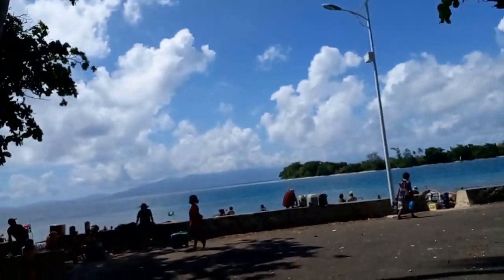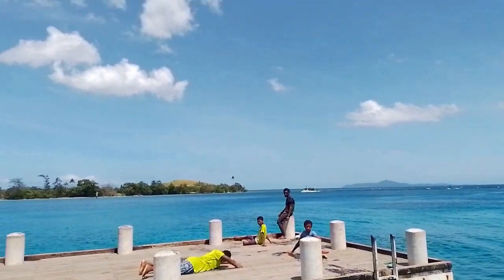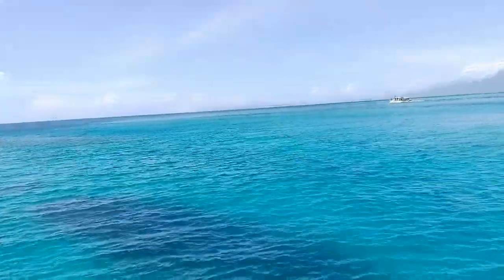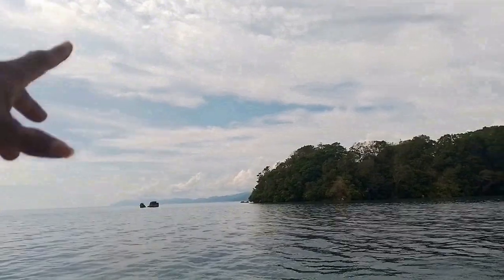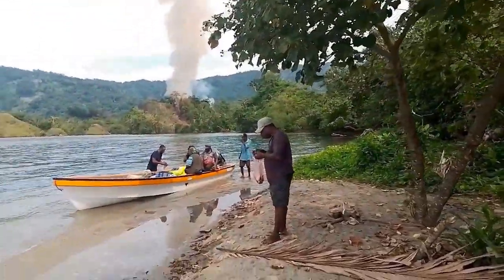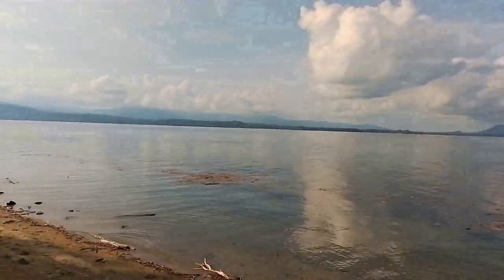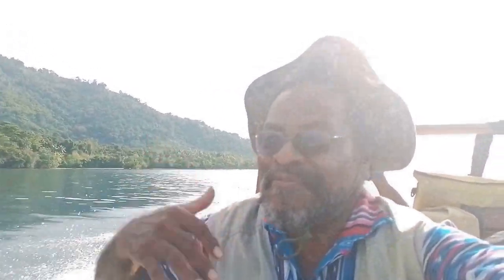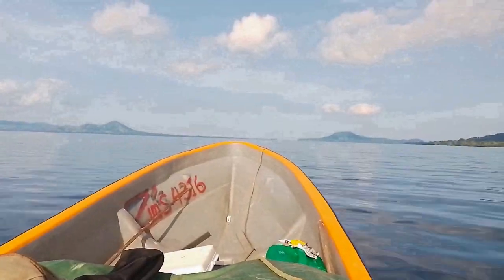Dinghy Ride East Cape across D'Entrecasteaux Passage to Sebutuia Camp - East Ferguson Project - MBP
Sailing across the D'Entrecasteaux passage between East Cape and the mainland of Papua New Guinea and the D'Entrecasteaux Islands of Normanby and Ferguson is a hell of a challenge at times when the weather gets bad and rough.

However, when crossing during the good and fine weather is a marvelous, beautiful and enjoyable journey with very beautiful islands and places to see.

It was during one of those good and fine weather periods that we have taken this trip and truly we have enjoyed the trip, the journey and the site seeing of some of the beautiful places.

I have now travelled and crossed this passage and the islands a number of times now since my engagement to Alotau - Milne Bay Province at the end of 2022 and I have very much enjoyed it.

And I hope you will enjoy viewing as well.